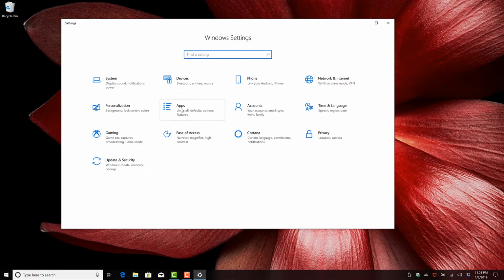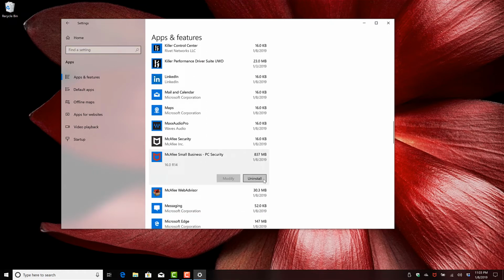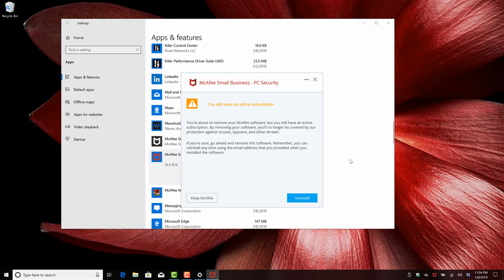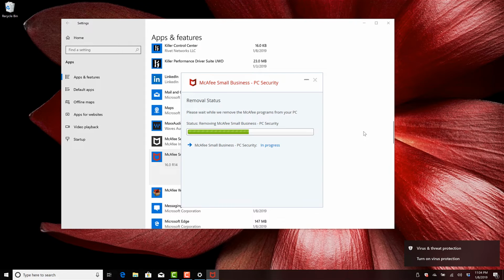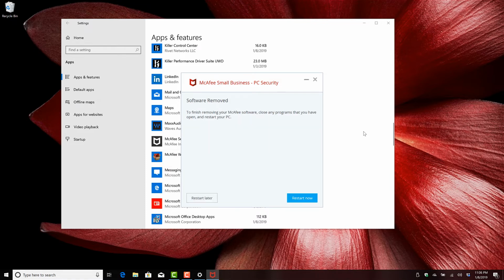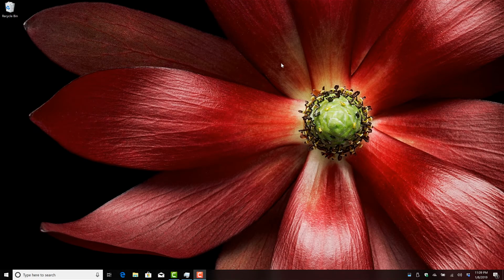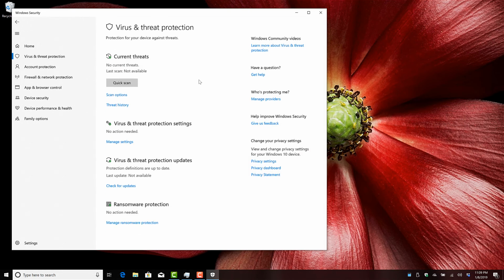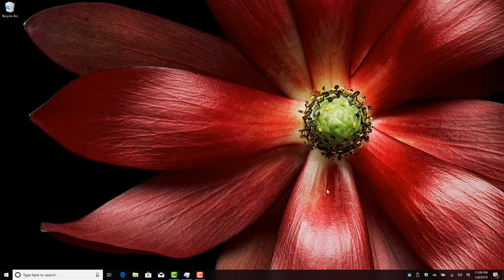How Do I Uninstall McAffee From My New Machine?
An Ask Leo! Short. My new machine came with McAffee pre-installed. I didn't want it, so I'll show you how to uninstall it.